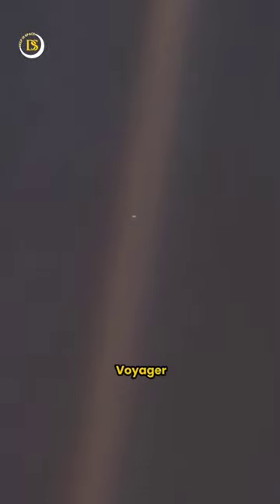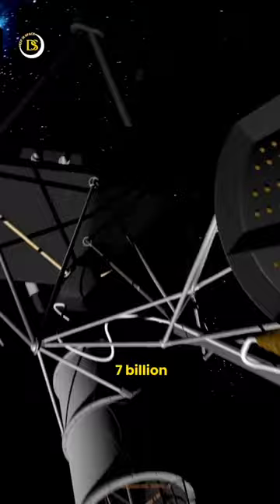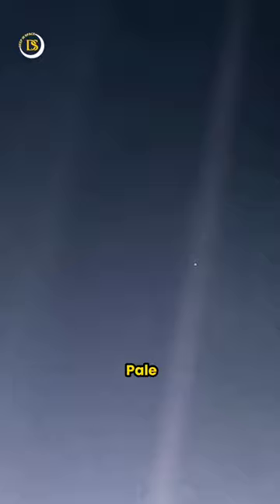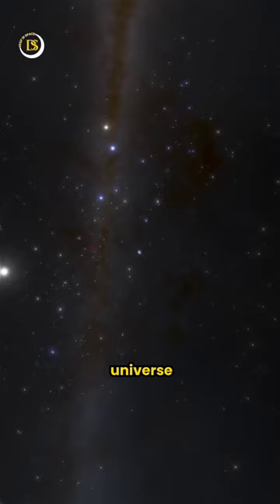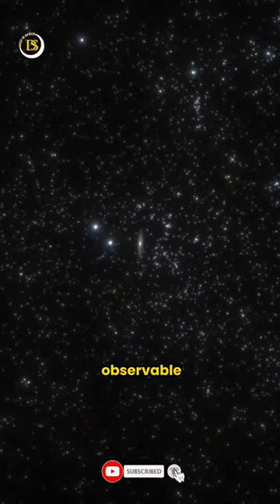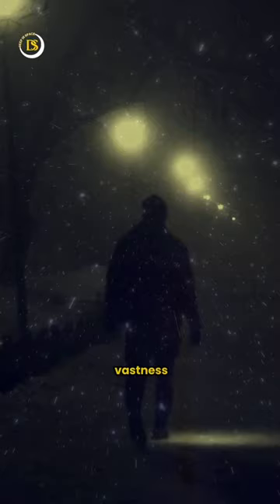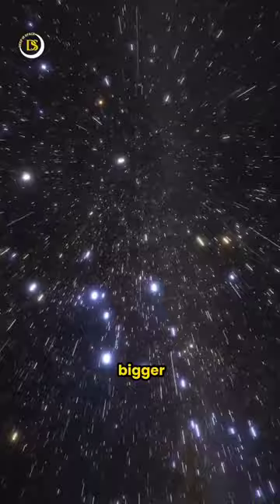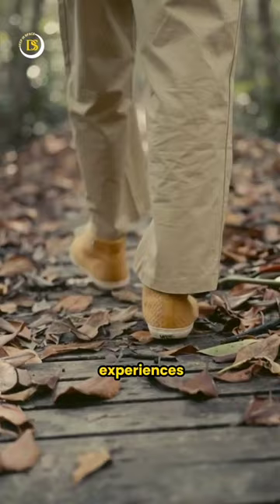last image of earth by Voyager 1, the blue dot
The photo taken by Voyager 1 in 1990 is truly remarkable. From a distance of 7 billion km, Voyager 1 turned its camera back towards Earth and captured what is now known as the "pale blue dot." This image reminds us of how small and insignificant we are in the grand scheme of the universe. It's a humbling reminder that everything we know, all our memories, emotions, and achievements, exist on this tiny blue dot. When we compare the size of the Milky Way galaxy to the observable universe, it's like comparing a grain of sand to the whole beach. And when we compare ourselves to the vastness of the universe, we are a trillion times smaller. This photo encourages us to reflect on the bigger picture and reconsider the things we worry about. It reminds us to appreciate our planet and all the experiences we have here. It's truly awe-inspiring, isn't it? For more interesting videos and cosmic updates follow deep in space.